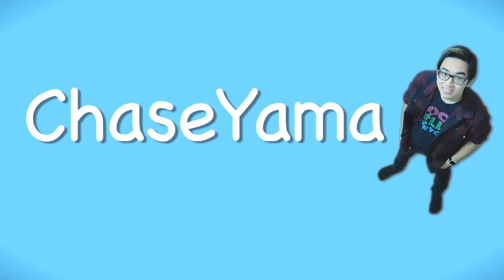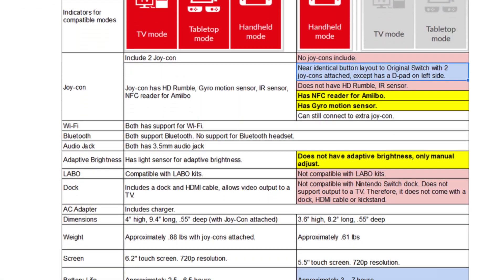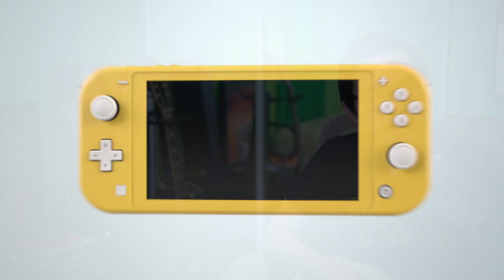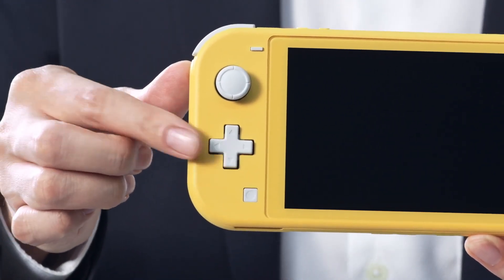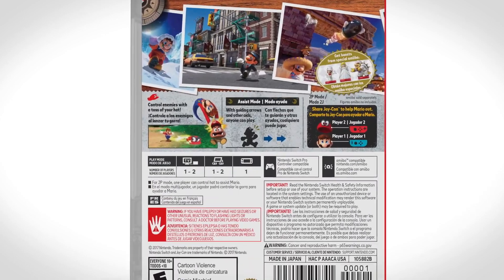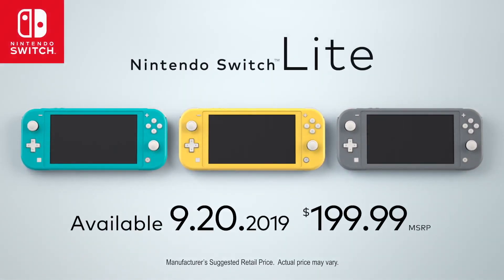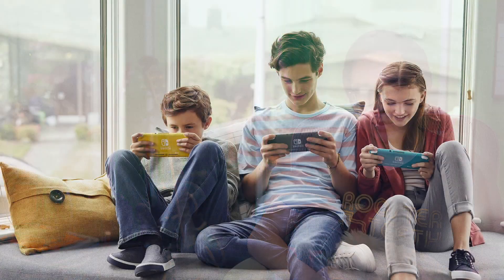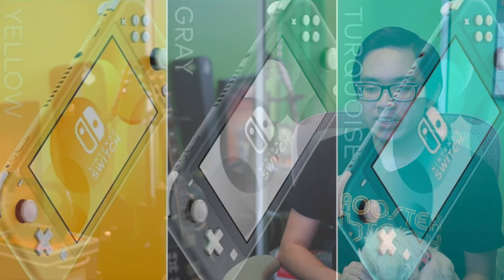SHOULD YOU GET THE SWITCH LITE? (ft. my dog) | ChaseYama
Nintendo FINALLY announced the rumored Switch Lite! Here are my reactions to the new system!

★ About Me! ★
My name is Chase, and I am a content creator! Since the age of 9, I've been making silly videos and sharing them online. Now, over 10 years later, I post a lot of videos about my love of technology, video games, and music!